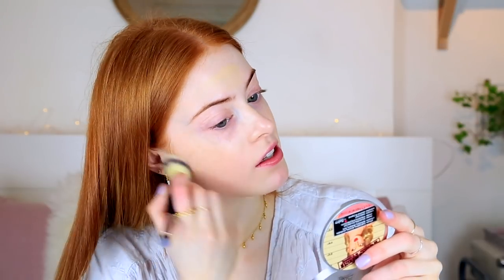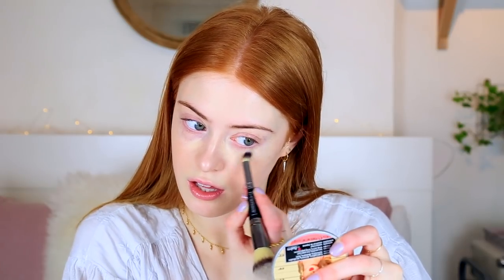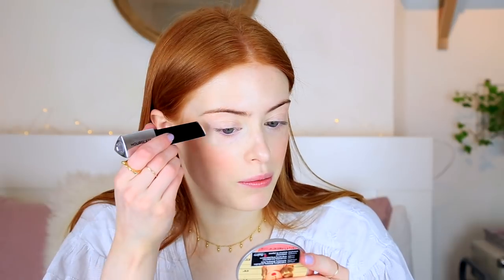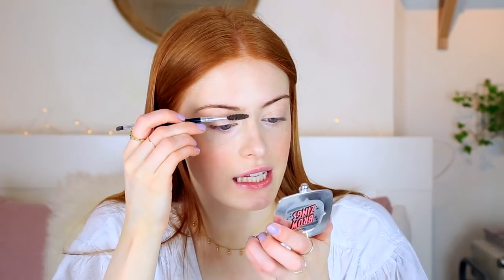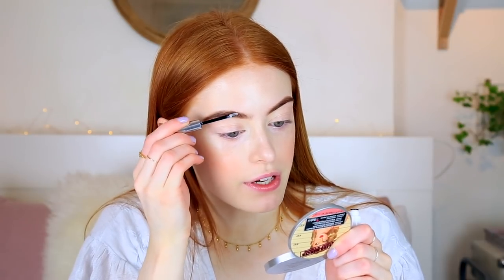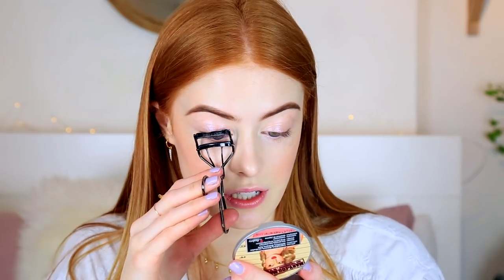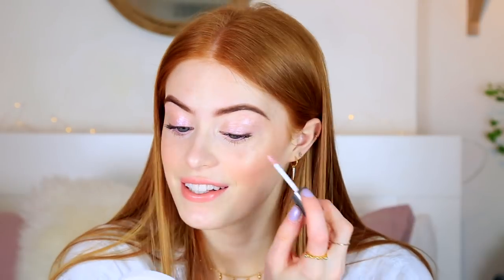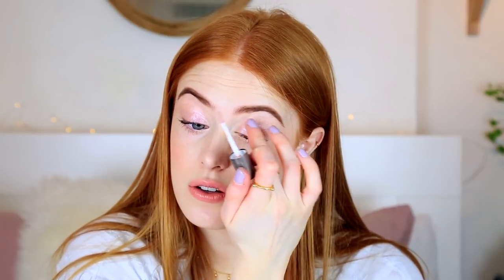GLOWING MAKEUP LOOK | NEW IN FIRST IMPRESSIONS! | MsRosieBea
- - - PRODUCTS USED - - -
It Cosmetics CC+ Cream - Illuminate
It Cosmetics Perfect Complexion Brush
It Cosmetics Waterproof concealer - Illuminate
It Cosmetics Powder Ball Brush
It Cosmetics Bye Bye Pores Pressed Powder - Illuminate
The Balm Bahama mama bronzer
Nars multiple - portifino
Hourglass Highlighting stick - Hourglass flash
Benefit Browzings - 03
Cover FX Shimmer Veil - Magic
Benefit Bad Gal Bang Mascara
Buxom lip crayon - Stealth
Benefit Posie Balm

Wearing:
Top: Free People
Earrings: Missoma

- - - FAQ - - -

A - Missoma

A - Yes

- - - TECHNICAL INFO - - -